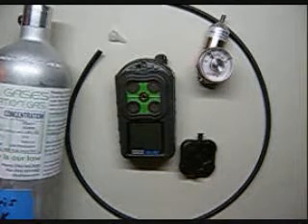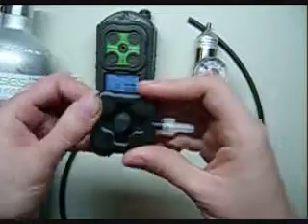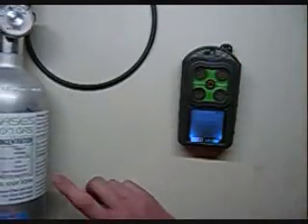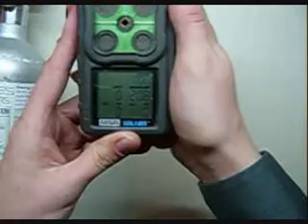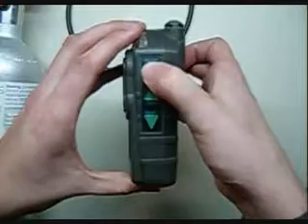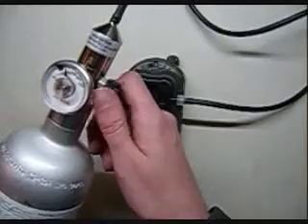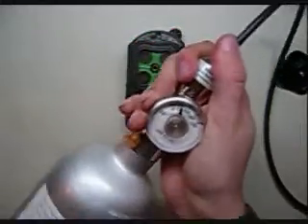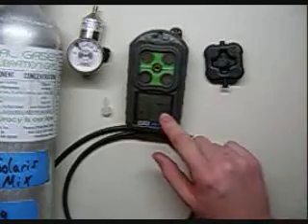MSA Solaris Gas Calibration Guide by Ideal Calibrations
For more information regarding the MSA Solaris (including helpful part numbers) please

This is a video in the How To Calibrate Your Gas Monitor series by Ideal Calibrations.  All you need is trusted calibration gas (of course we recommend Ideal Gases brand), a cal cup, a regulator, tubing adapter, and tubing.  We recommend Viton tubing as the best, but ultimately most expensive material.  Tygon, polyurethane, and Teflon lined are all mostly acceptable, but Viton holds the best ratings we've found for reactivity.

Calibration Gas for the MSA Solaris is:
20ppm Hydrogen Sulfide
60ppm Carbon Monoxide
58% LEL Pentane (Use 1.45% Methane as a simulant)
15.0% Oxygen
Nitrogen Balance